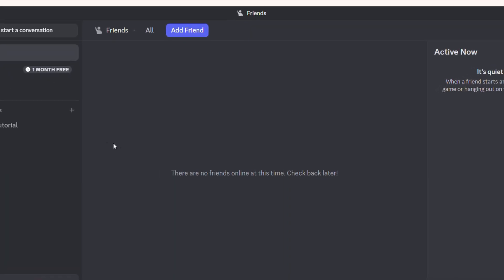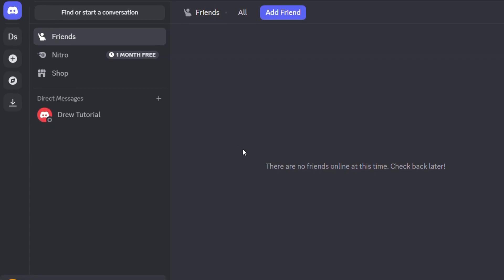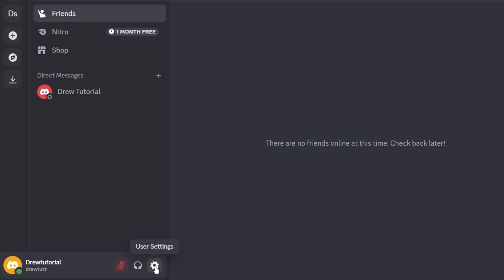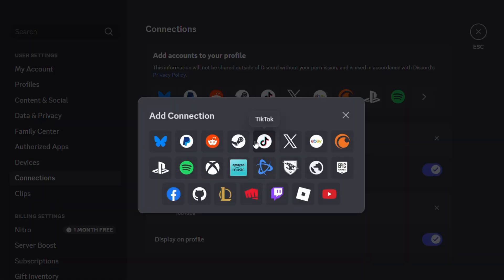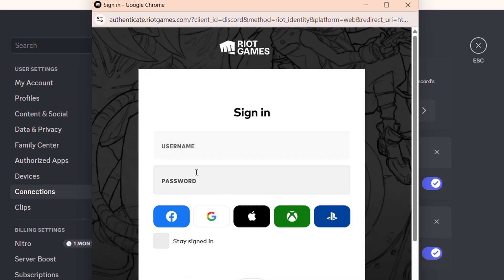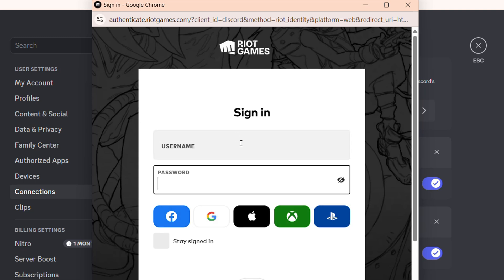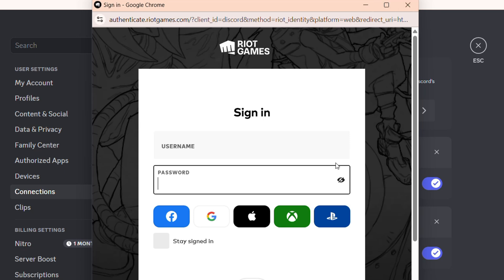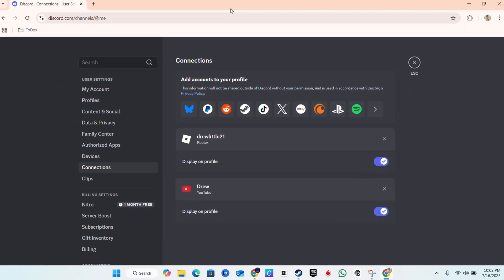How to Connect League of Legends to Discord (Step-by-Step Gamer Sync Tutorial)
In this quick and easy tutorial, you’ll learn how to connect League of Legends to Discord — the perfect setup for showing your LoL status, finding teammates, and enhancing your in-game communication.

Syncing League of Legends with Discord allows your friends and teammates to see when you’re playing, what champion you’re using, and even join voice channels automatically — all in real time. This tutorial walks you through every step.

🎮 What You’ll Learn in This Video:

How to link League of Legends with Discord on desktop

How to enable the “Game Activity” feature in Discord

How to display League status and in-game presence

Bonus tips for using Discord overlays while playing LoL

✅ Works on Windows and Mac for Riot Games’ League client.

How to Connect Discord to Steam

How to Check Your Ban List in Discord

How to Customize Game Overlays in Discord